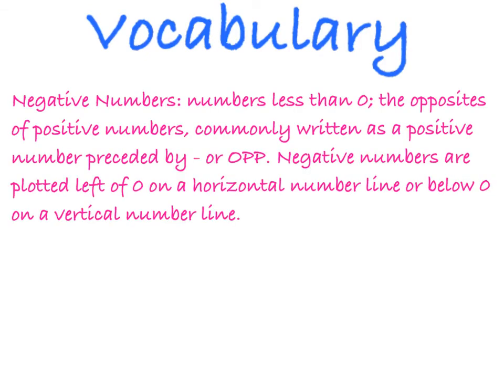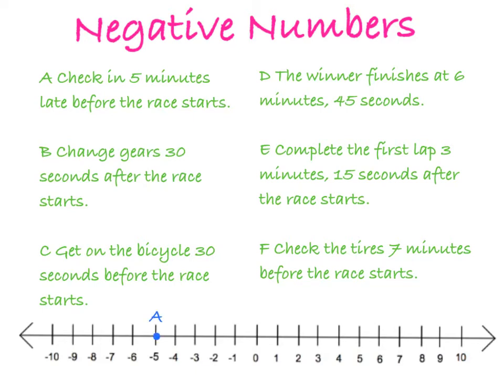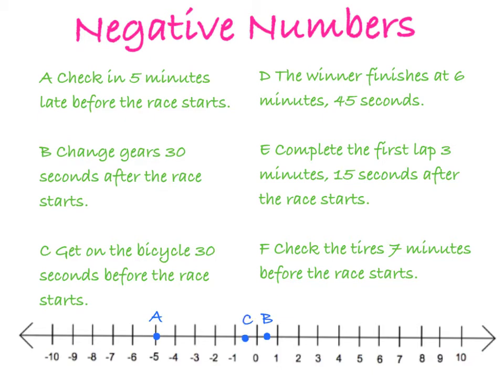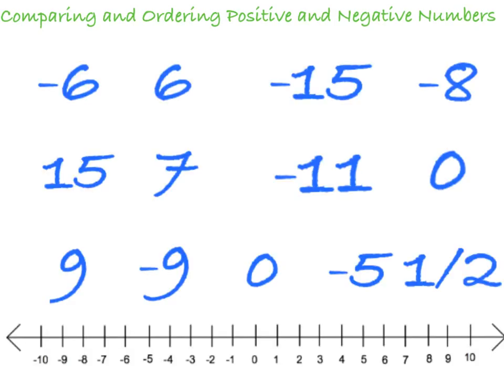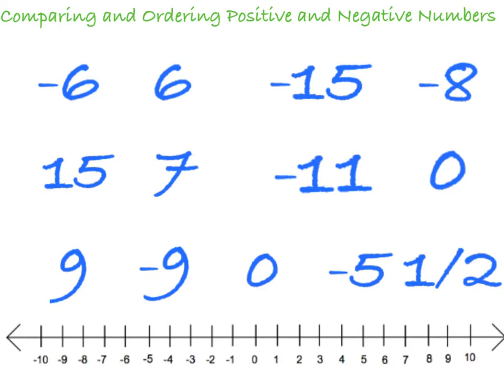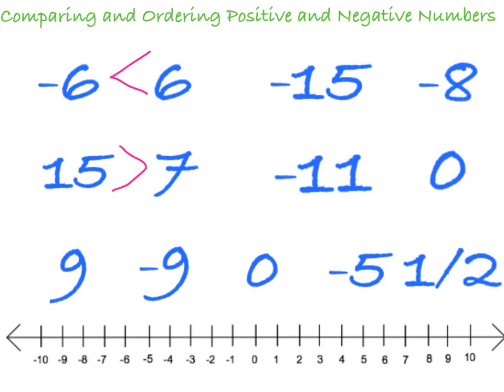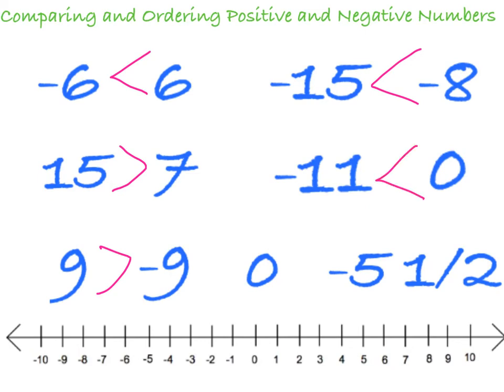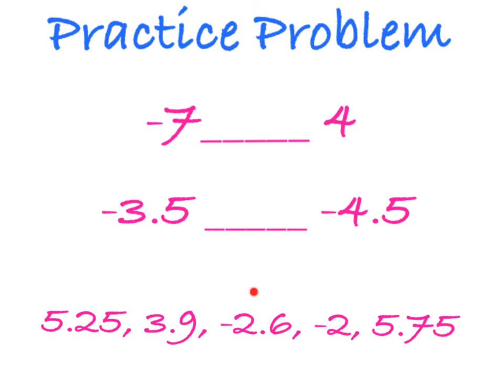Using Negative Numbers